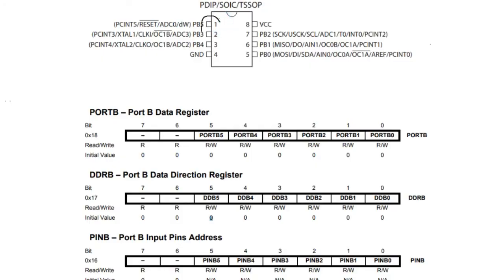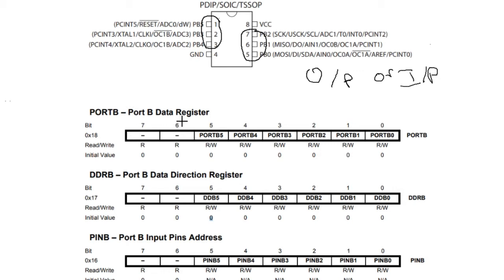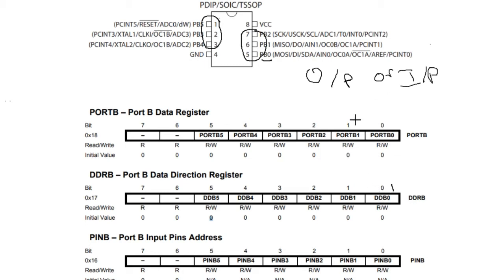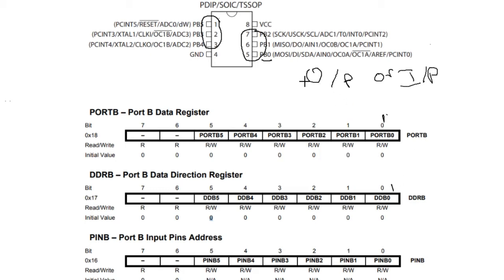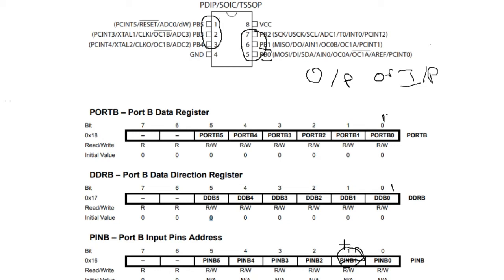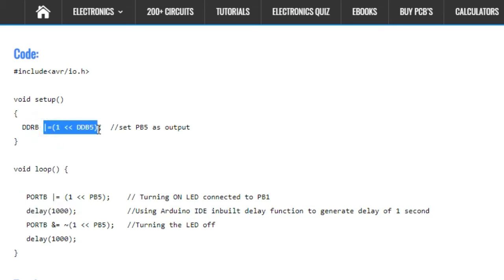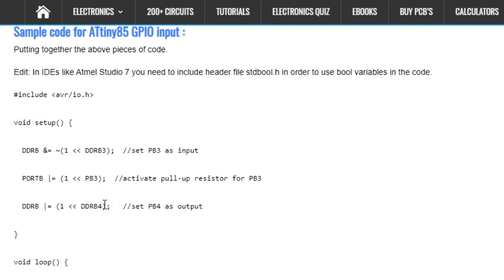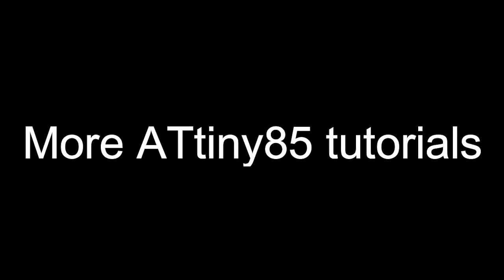#2 ATtiny85: GPIO - Working and Configuration as Input and Output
General purpose Input / Output AKA GPIO refers to the physical pins in a microcontroller. This video discuss the configuration of GPIO in ATtiny85 microcontroller. ATtiny85 microcontroller has 6 GPIO pins and three register to configure and operate GPIO pins as either input or output. Sample code for configuring GPIO pins as input and output and its explanation.